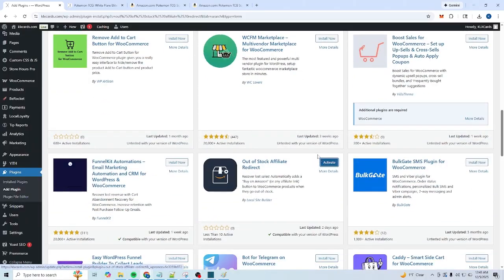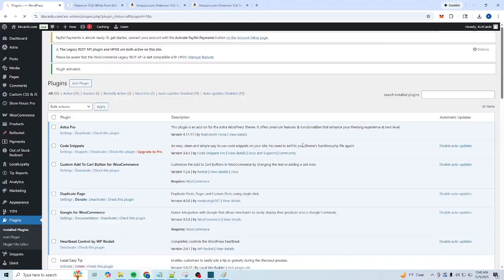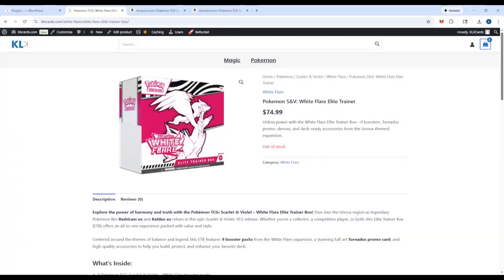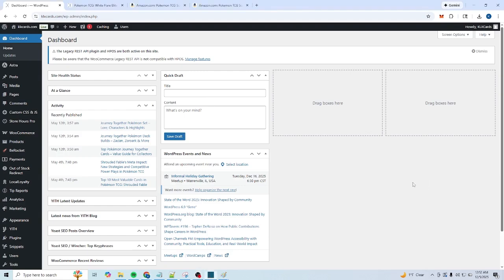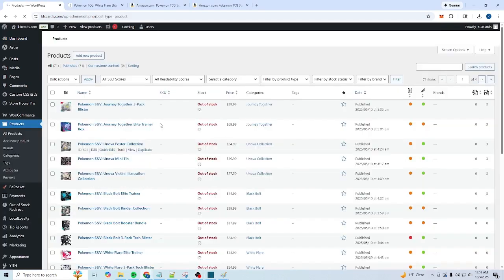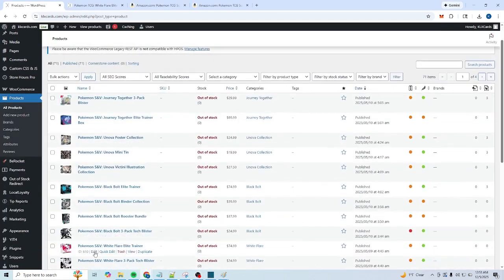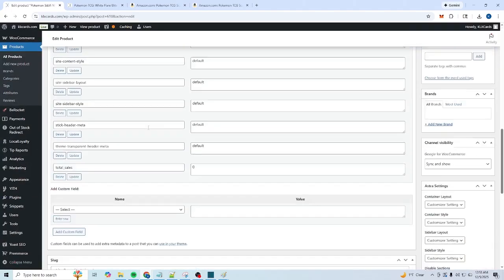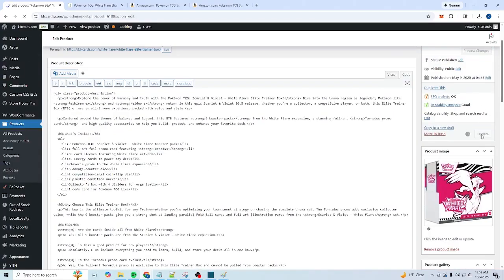Free Plugin Tutorial: Out of Stock Redirect for WooCommerce (Quick Setup)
This free plugin automatically redirects visitors from an out-of-stock product to any URL you choose — such as Amazon, eBay, another product in your store, or a custom page.

In this quick tutorial, you’ll learn how to:

✔ Enable the out-of-stock redirect
✔ Add your “Alternative Buying URL” to a product
✔ Customize the button text
✔ Test the redirect on the front end

This plugin helps improve user experience by ensuring customers never hit a dead end when a product is unavailable.

What This Plugin Does
✔ Adds an “Alternative Buying URL” field inside WooCommerce product settings
✔ Shows a customizable button when a product is out of stock
✔ Redirects customers instantly to your chosen URL
✔ Works automatically with WooCommerce inventory management

Perfect for:
✔ Amazon associates
✔ Dropshipping stores
✔ WooCommerce shops with limited inventory
✔ Stores that frequently run out of stock